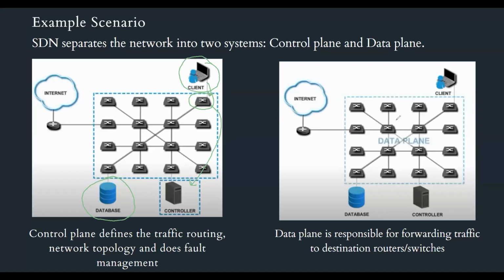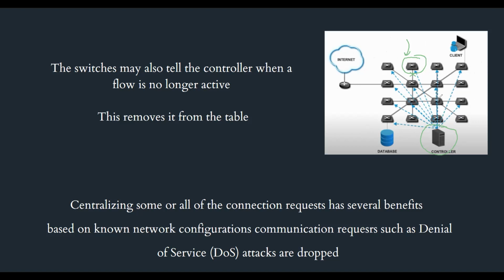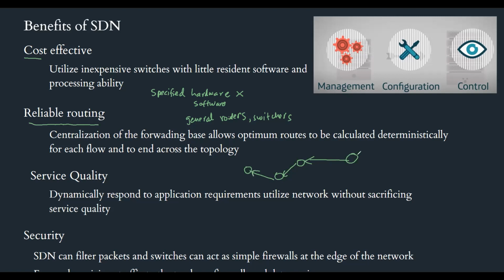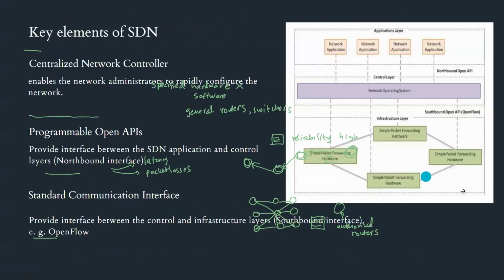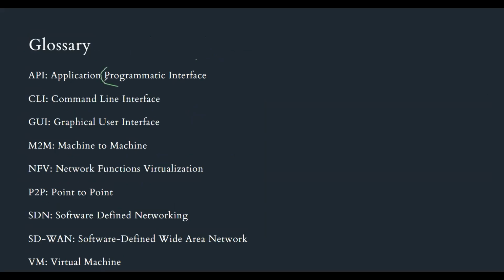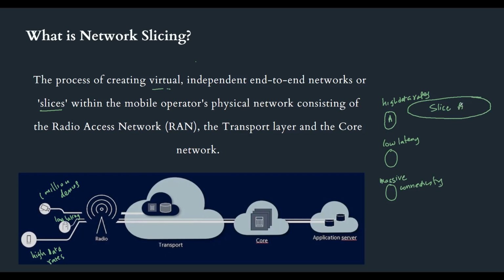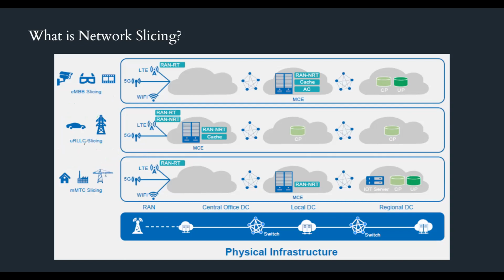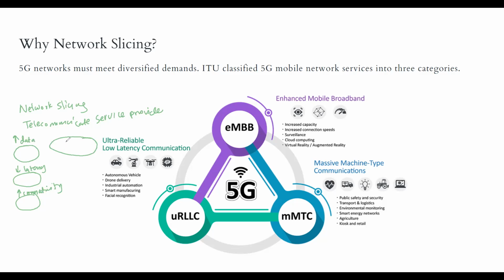IoT L10: Network Slicing (23rd May 2023)